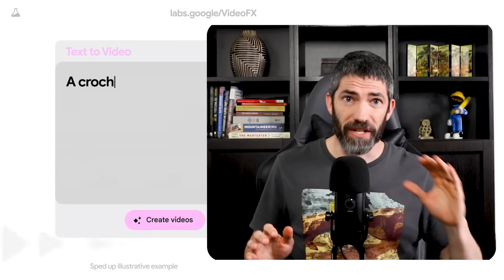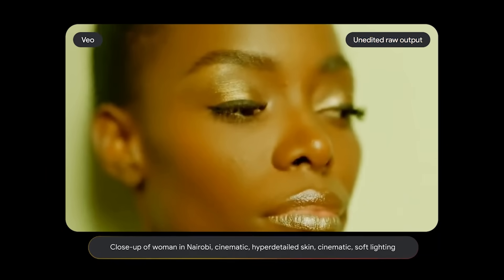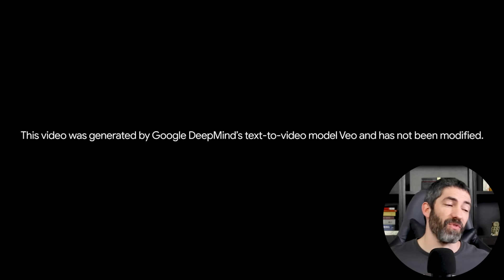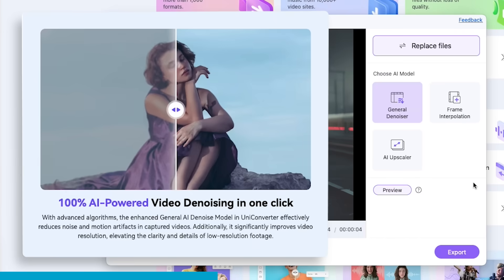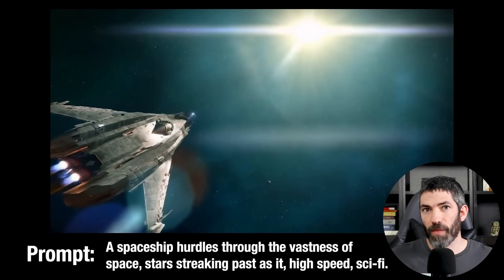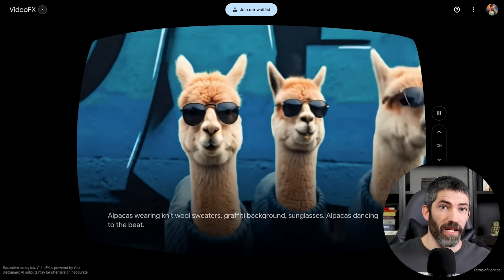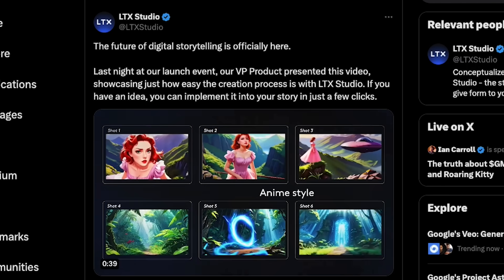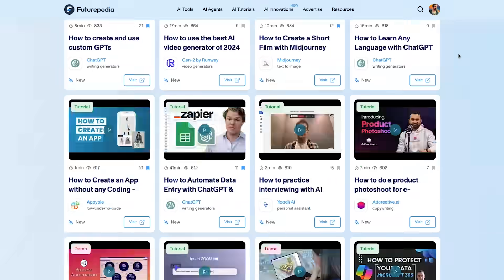New Google AI Video Generator Competes with Sora | Veo Text to Video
Wondershare Uniconverter Redefine Video Conversion, download, compress and convert videos in over 1000 formats, covert poor-quality video to high-quality video by Uniconverter AI-enhance.

Summary
Google made some major announcements during the Google IO event. My personal favorite was the new AI video generator, Veo. It demonstrates Sora level capabilities, but we'll actually be able to use this one. When off the waitlist, it will be the best AI text to video generator on the market. Google and OpenAI are going head to head in many arenas, agents, image, voice, and now text to video.

Chapters
0:00 Intro
0:29 Keynote introduction
1:29 Examples and analysis
3:20 Wondershare
4:36 More examples and analysis
5:43 Generating humans
6:19 Website demos
6:37 Waitlist
6:47 Other styles and storyboarding
7:47 Generation times, drawbacks
8:14 Futurepedia